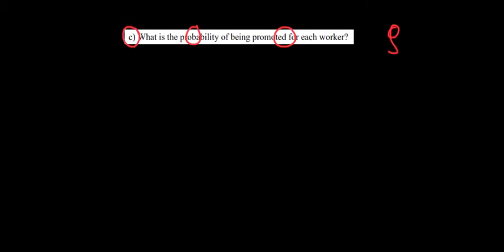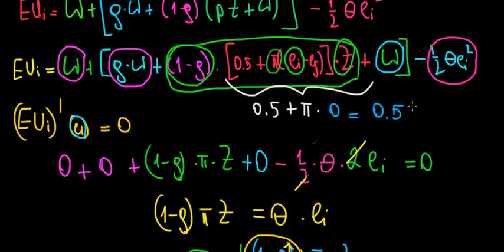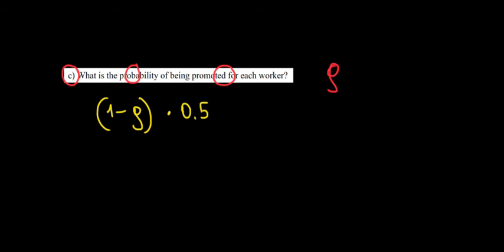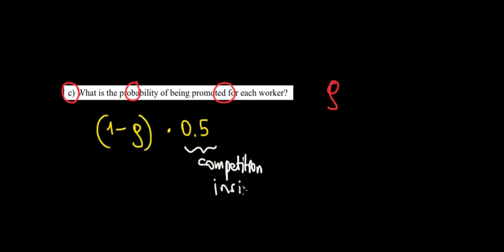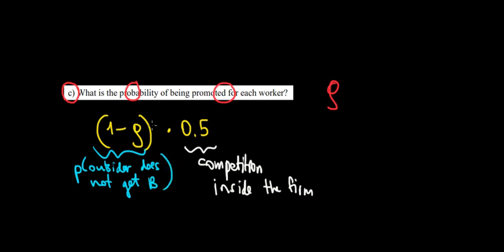EUR I Applied Microeconomics I T10 Q2c I Probability of Being Promoted